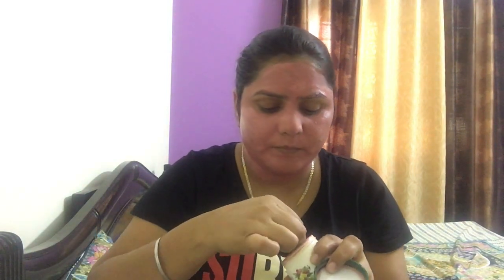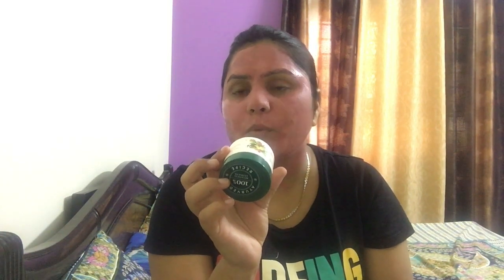product review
This is second part of the video shown earlier.
I would like to clarify that the this video is on the basis of my personal experience of using these products and this video is not for marketing purpose. Plz consult with doctor/specialist before purchasing any product.